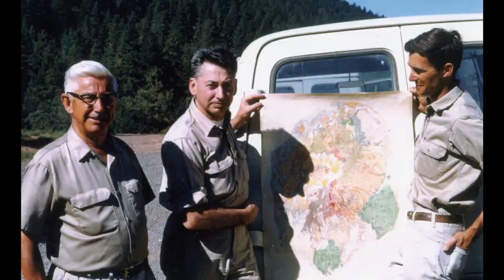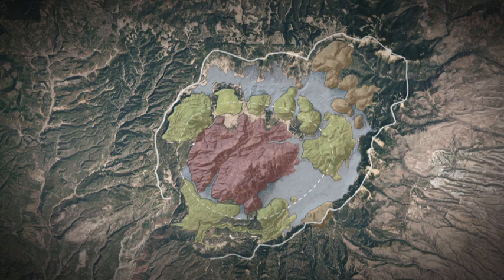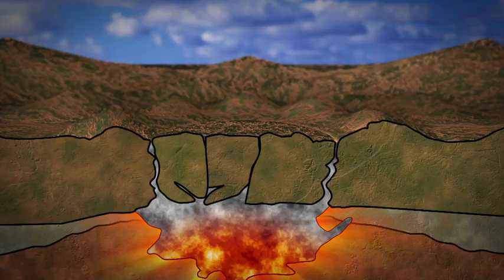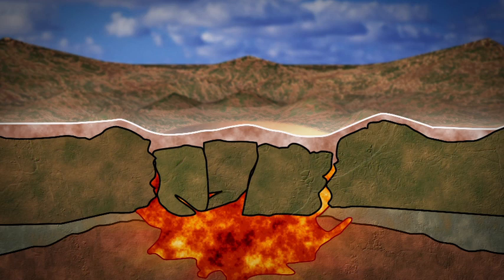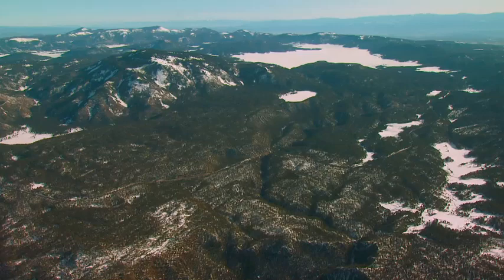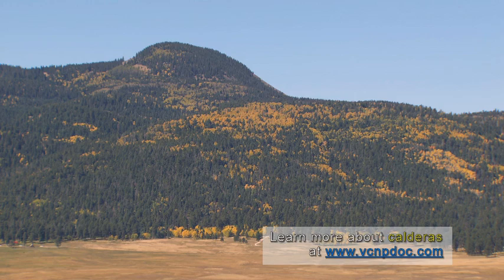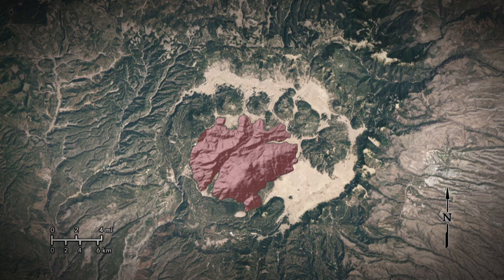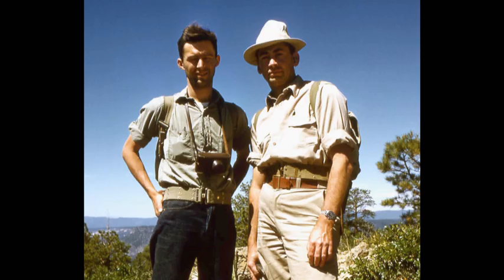Valles Caldera Formation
A short clip from the documentary Valles Caldera: The Science describing the formation of the caldera.